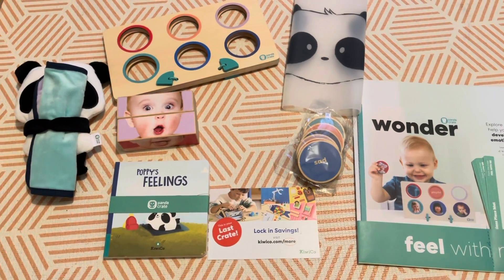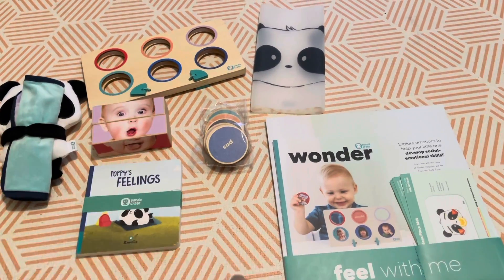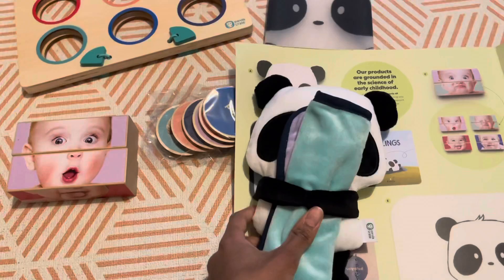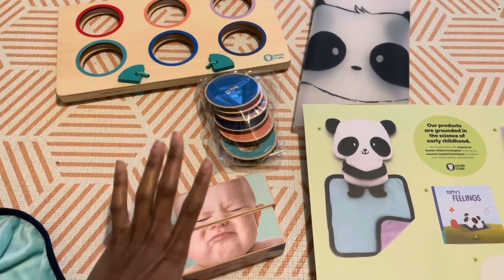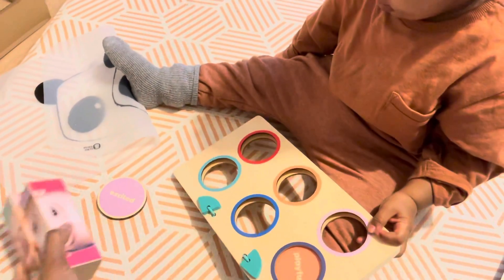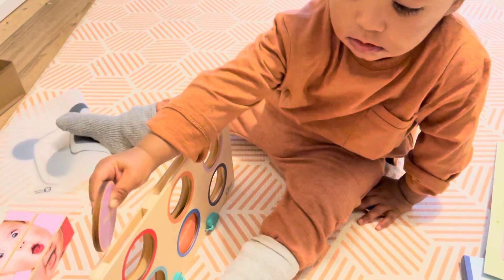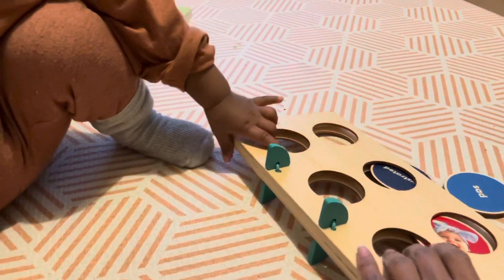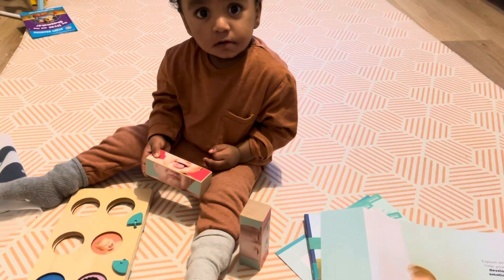Kiwi co panda crate feel with me box - baby toy subscription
PANDA Crate Review  Feel with me  | Kiwico crate

Hi and welcome to my channel, here is the unboxing of our latest pander crate that I get for my baby who is currently 10 months old. this is our last paid far  box and we really like the toys that we get.  I personally get these subscriptions as it makes sense for me and I'm sharing the content of the box for any parent that is looking for something similar.

If you feel you would like to try it out then
Here is the friend and family link to claim $10 .  I also get $10

About me:

My name is Salma,  I am a mum of 3 boys, ages 8 and 6 and a 14 months old (at the time of this video). I work part-time and I'm on maternity leave.

All my videos are around motherhood and making my life easy.  I am a minimalist person and I love finding ways to simplify my life.

Thank you for stopping by and I hope to see you at my next video